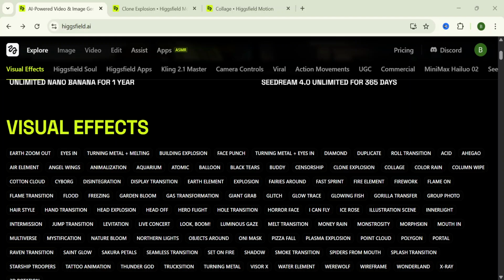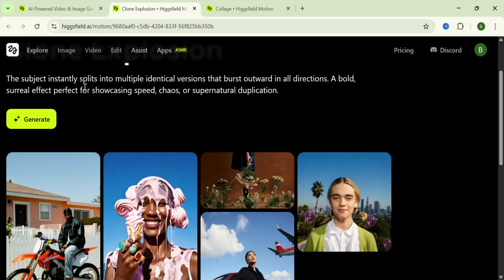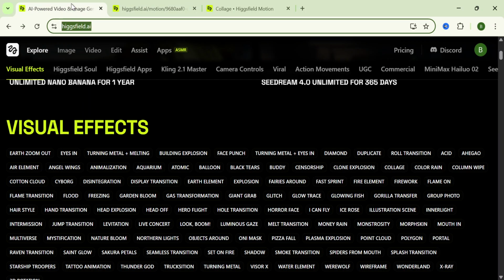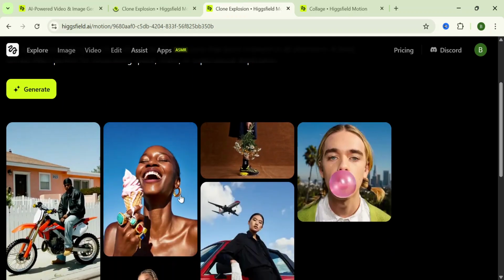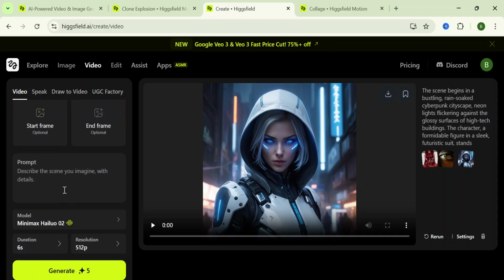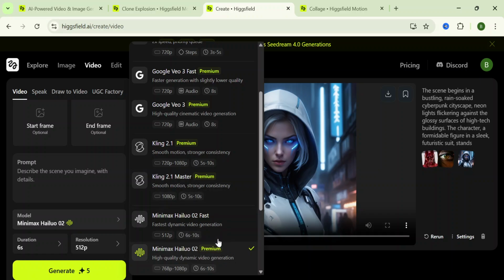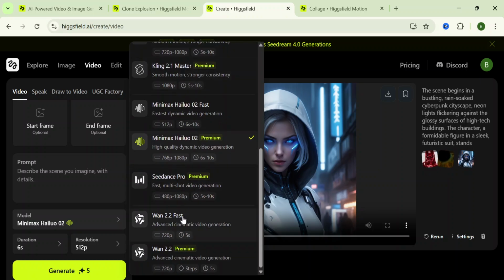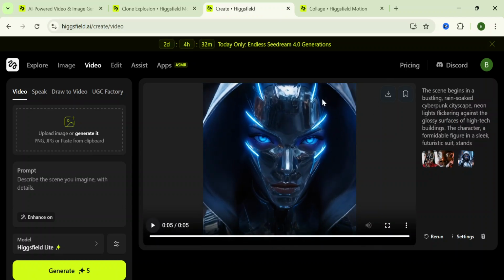How to Use Clone Explosion Effect in Higgsfields AI (Best Method)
In this video, I’ll show you exactly how to use higgsfield ai and how to use higgsfield ai for free step by step so you can get results quickly and without confusion.

I’ll walk you through how to use higgsfields ai video generator and how to use higgsfield
 is, why it matters, and the best way to approach it so you can start using higgsfield ai right away.

If you’ve been wondering how to use higgsfield ai how, this guide will make it clear and easy to follow.